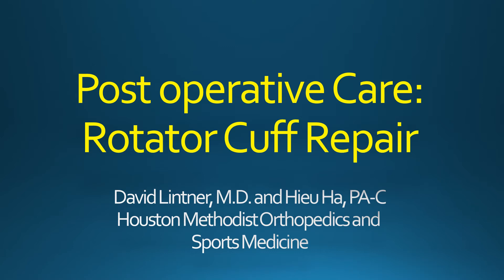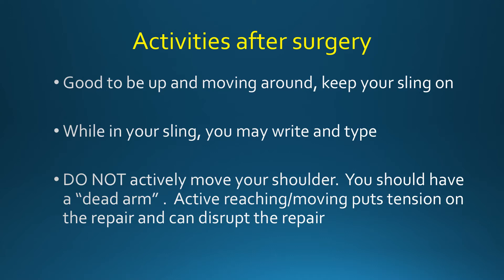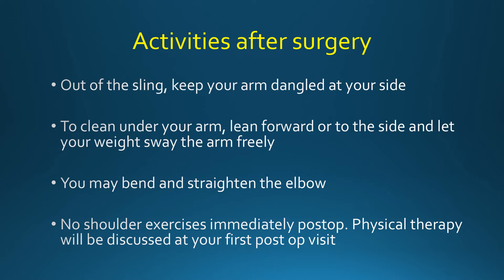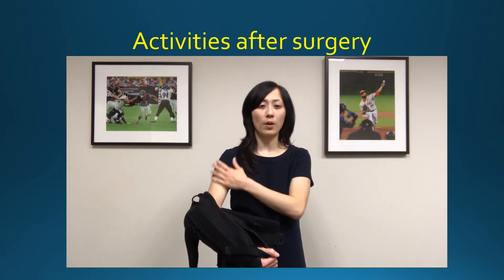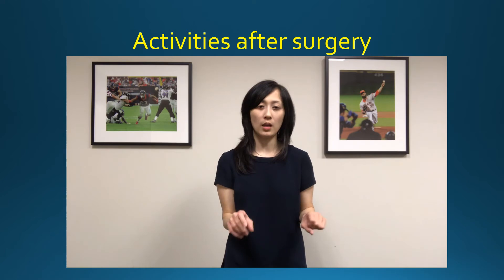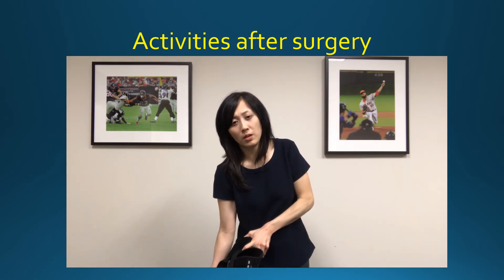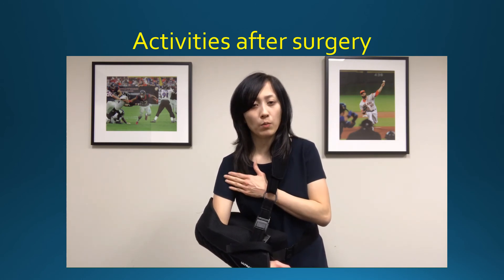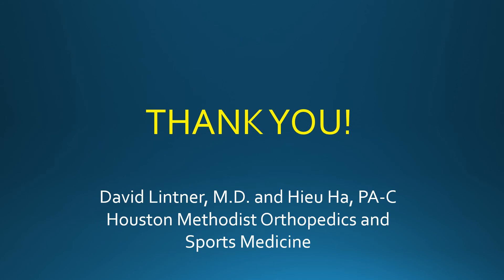Post operative Care of Shoulder after rotator cuff repair surgery: David Lintner MD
Care of shoulder after rotator cuff repair, do's and don'ts after rotator cuff repair surgery, wound care after shoulder surgery